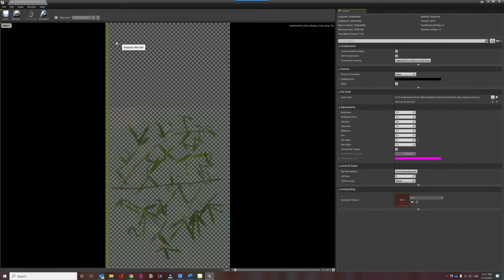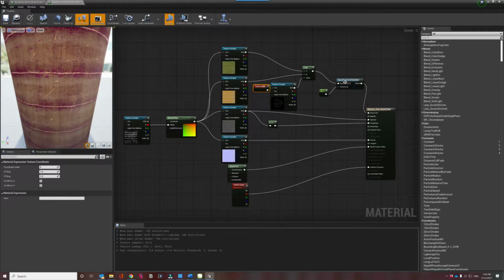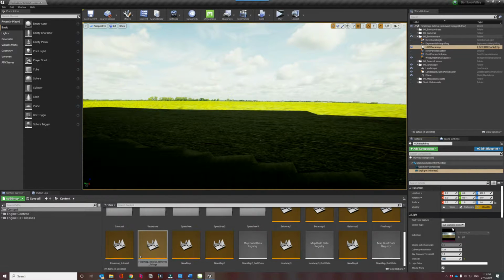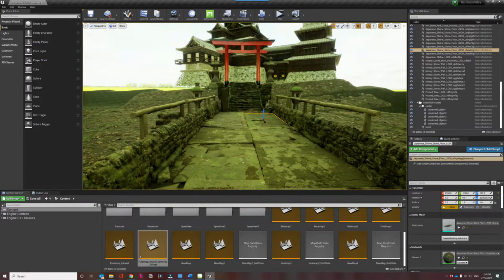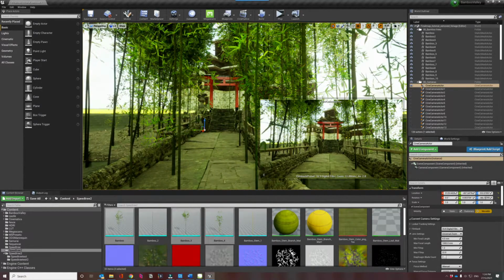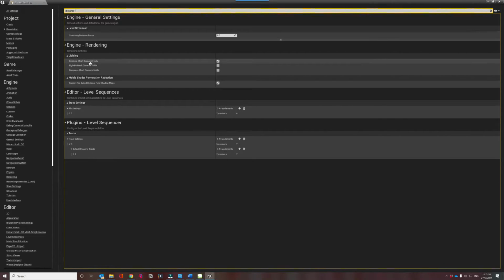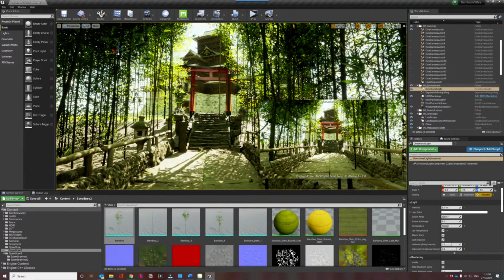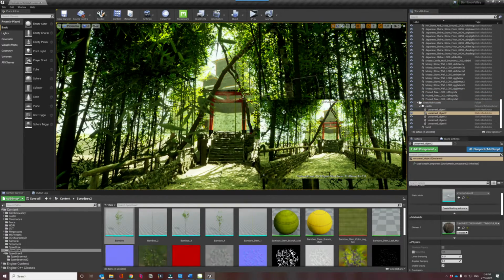How I created this Bamboo Forest in UE4 Tutorial Part 2 - Putting it all together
Hi Friends, in today's video, we show you how to put everything together to create the photorealistic bamboo forest scene in unreal engine. From importing the bamboo from speedtree, to lighting and environment creation. Check the video out.
Also apologies for the flickering screen.  We are looking at other screen recording software to elliminate this issue.  :D

00:00 - Introduction
00:39 - Speedtree settings
02:13 - Enhancing the bark material
04:58 - Landscape
05:51 - HDRI backdrop
07:18 - Placing the rest of the assets in the world
09:25 - Placing the bamboo trees
13:49 - Lighting
17:58 - Post Process